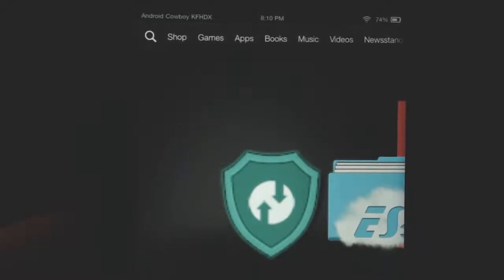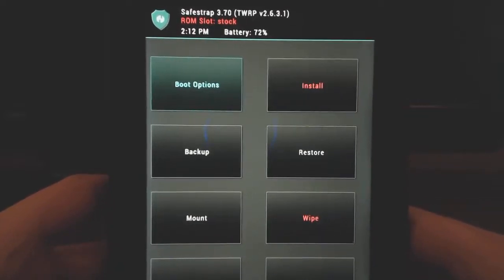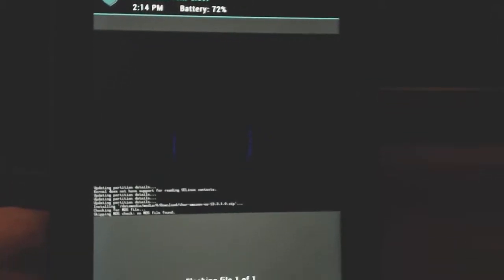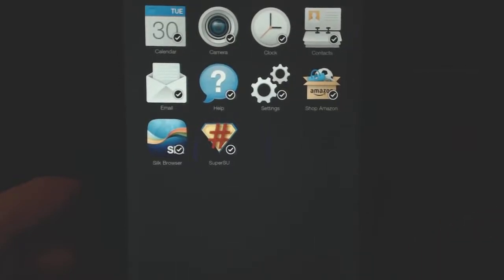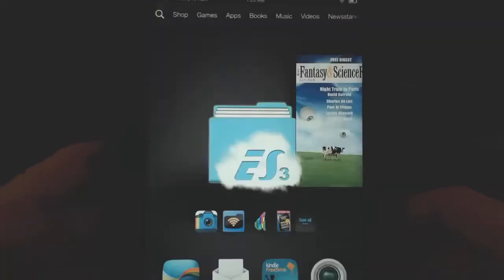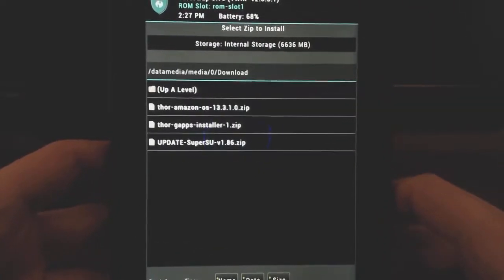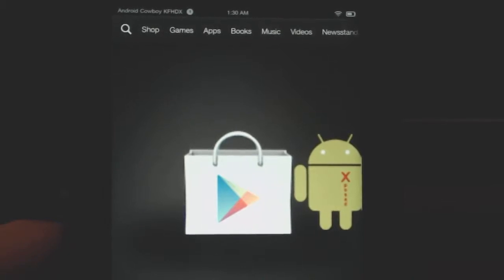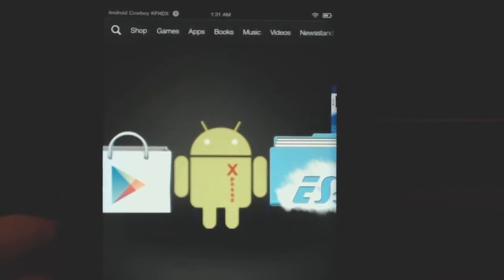Google Play Store on Kindle Fire HDX 7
In this video we cover how to install and have Google Play Store along with Amazon services on the Kindle Fire HDX.

Credit: Cpasjuste, Haschcode, and others

To keep up on the latest news from Android Cowboy follow us on: